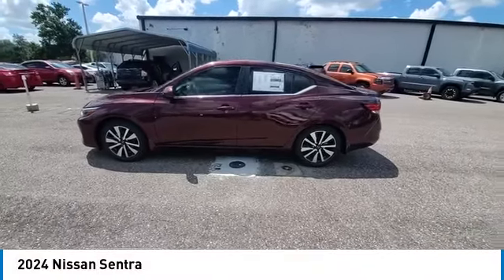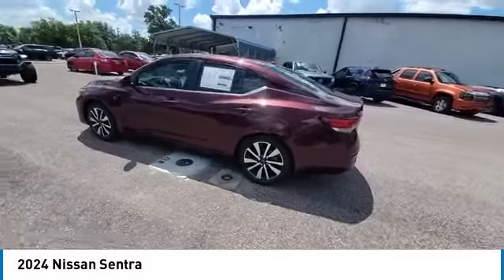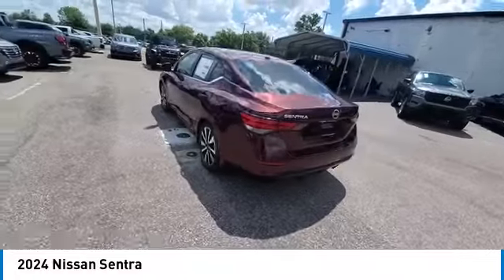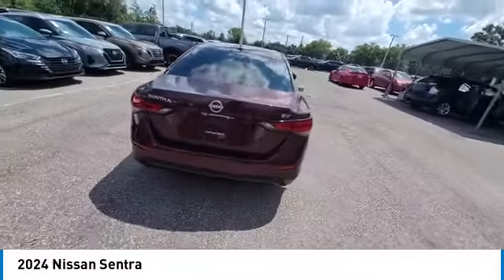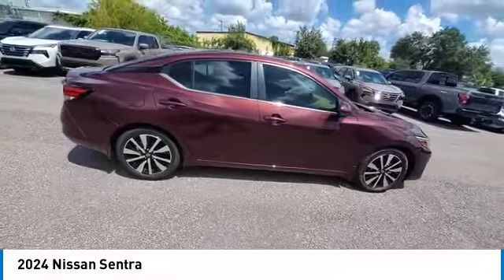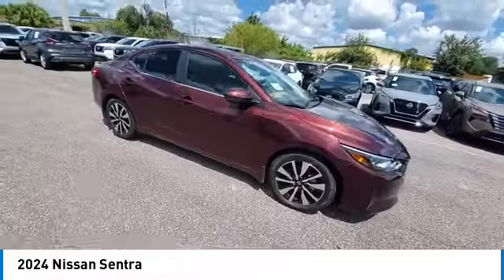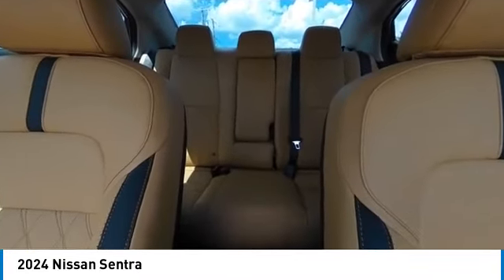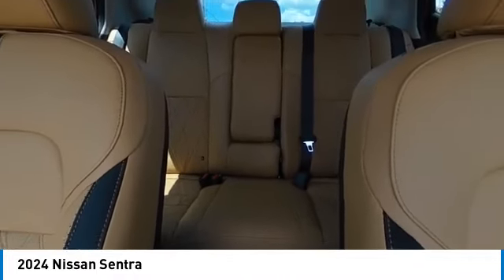2024 Nissan Sentra CNT241116